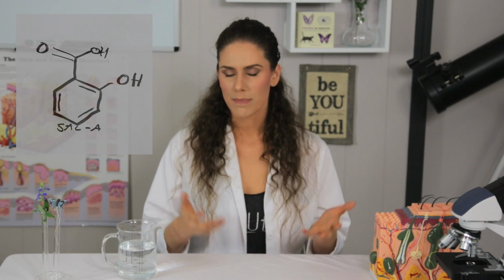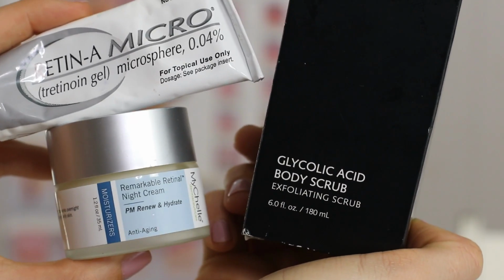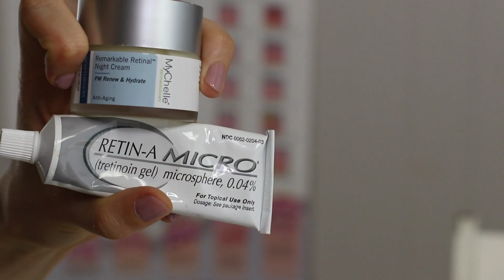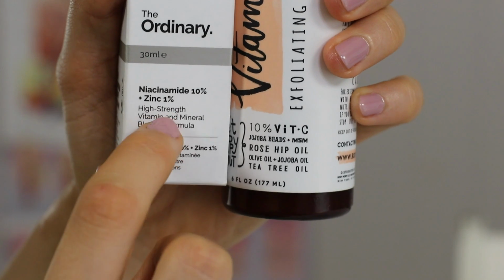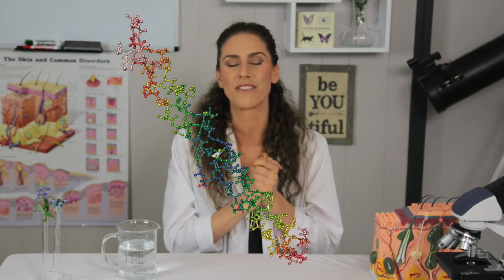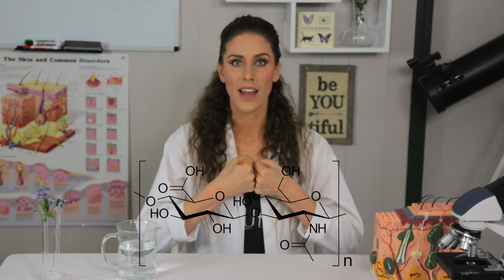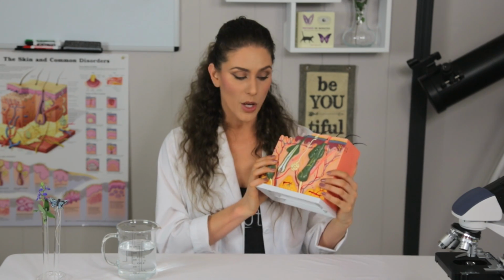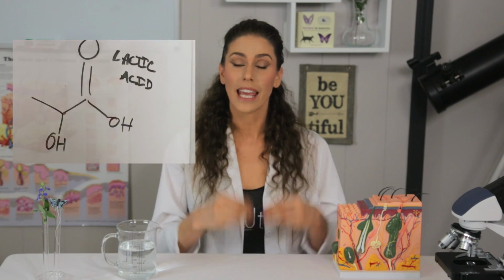🛑SKINCARE INGREDIENTS YOU SHOULD NEVER MIX | Skin Science Ep. 10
Thinking of mixing skincare ingredients? These are the INGREDIENTS YOU SHOULD NEVER MIX, and the products that work better together!! Subscribe & Hit the Bell Icon (and smash the like button!) for new videos on acne, beauty, vegan food, skin care, self-love, healthy living, and inspiration! (It's free and helps me know what kinds of videos you want more of!) Join our Inspirational Beauty Community with the Hashtag

Welcome to Skin Science, your new weekly guide to amazing skin! 2019 is the year to clear your breakouts and understand your skin, by learning and applying the knowledge of how your skin actually works, how products penetrate and get into what new science says. Make a notification on your calendar for every Saturday at 11 am, and stay hydrated!

🔴 If you enjoyed this video, please help others enjoy it by sharing (it really does help!), or contributing to captions in your language!

🔴 Although I have over 1000 videos on skincare and acne I realized sometimes it's still hard for people to remember which acne products I recommend, vs those that I think are a waste of money! I decided to create this helpful skincare list of breakout and other skin products that are acne-safe, that I personally recommend and put them all in one place! I hope you find this helpful- enjoy!

Production & Editing: Cassandra Bankson
Cinematography: Julia Green
Assistant Editor: Juan Manuel Ariza
Lighting & Sound: Sean Parsons
Graphics & Design: Angela Rudnitskaja
Animation & Design: Muhammad Hadidi

🔴 Lets Follow Eachother On Social Media!!
For my 2 am thoughts and links to inspiring articles, check out TWITTER
(I also have Pinterest, Snapchat and a tumblr @Sincerelycass11!)